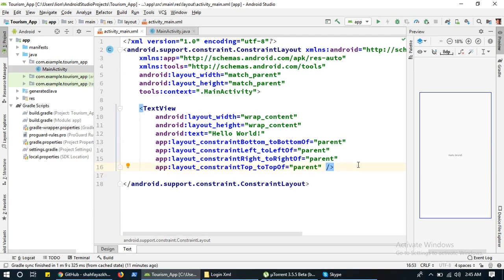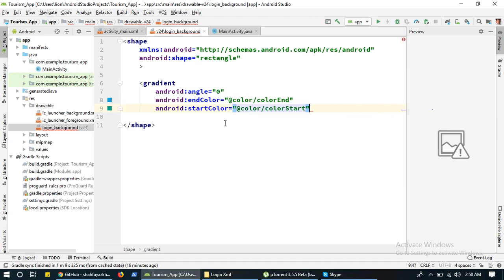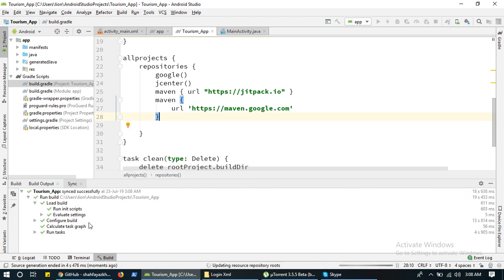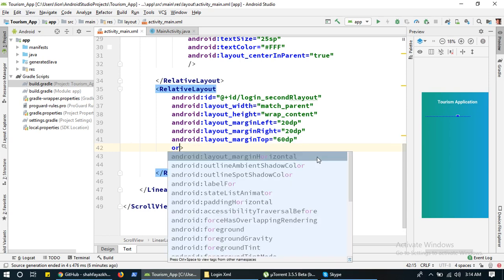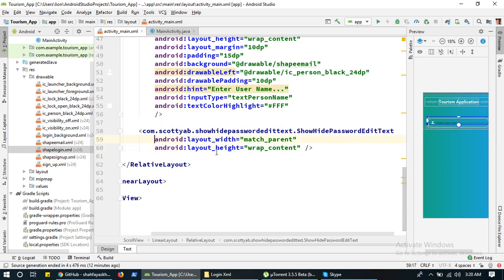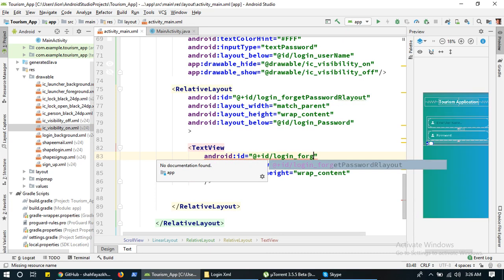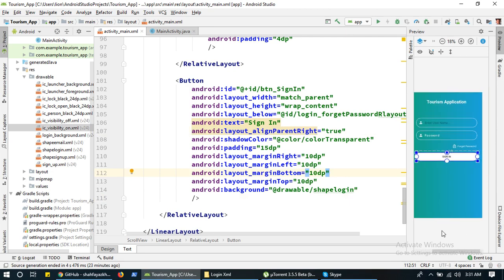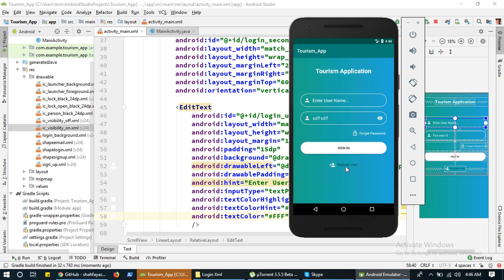3 Android Studio Tourism App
Android Mobile App for Tourism Complete Project with step by step all topic cover which related to tourism app,
this course have two parts : 1 is for android app which we started in android studio and the 2nd is for website which we make.
In java Servlet the complete website of tourism app